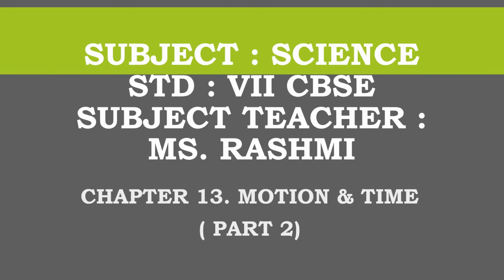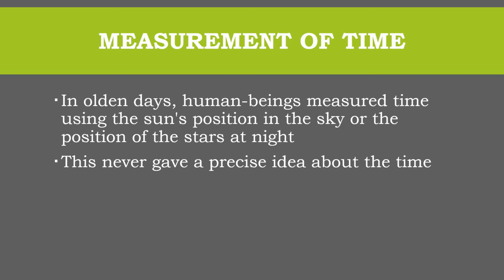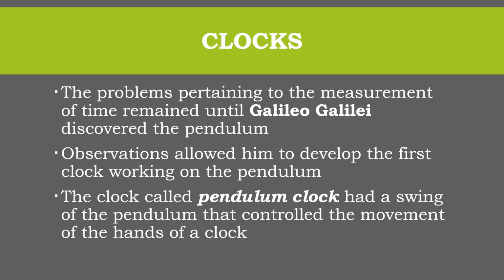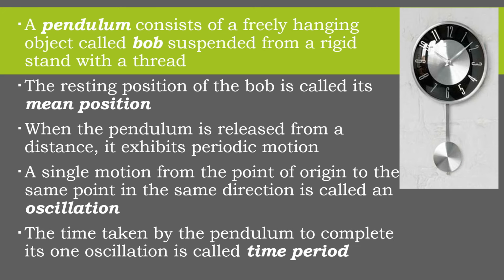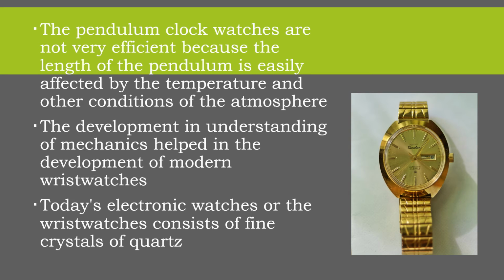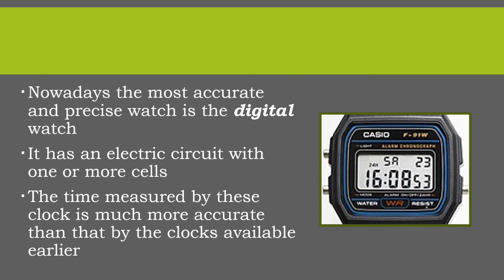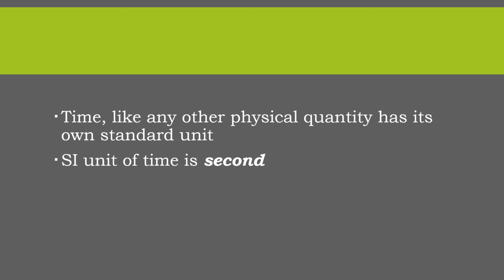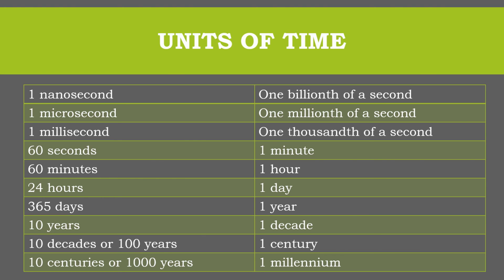SVM CBSE || STD VII || SCIENCE || CHAPTER 13 || MOTION AND TIME || PART 2